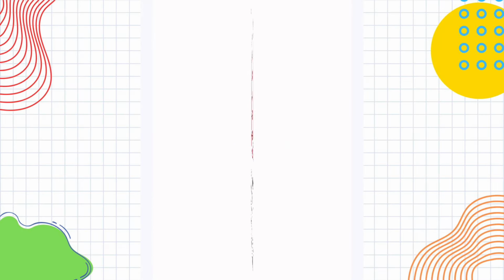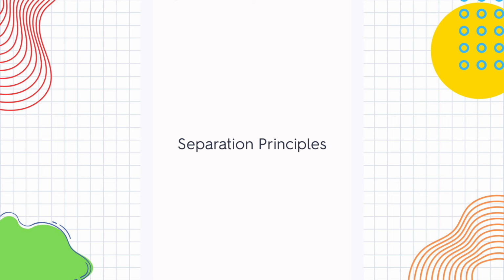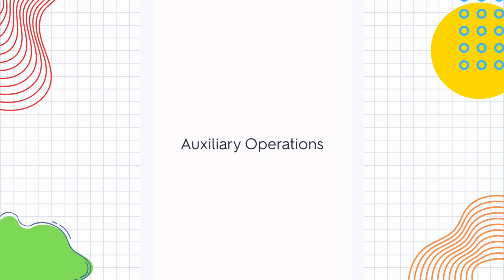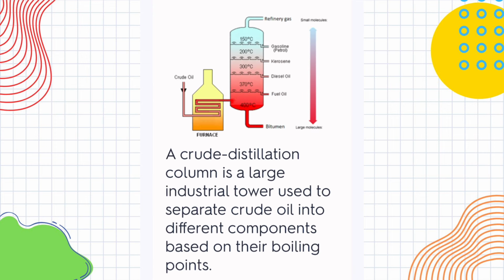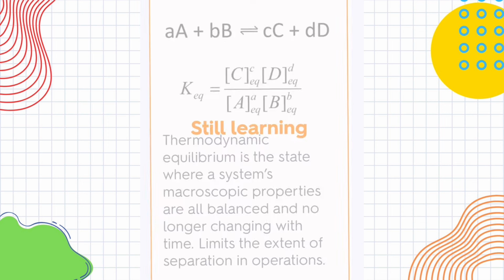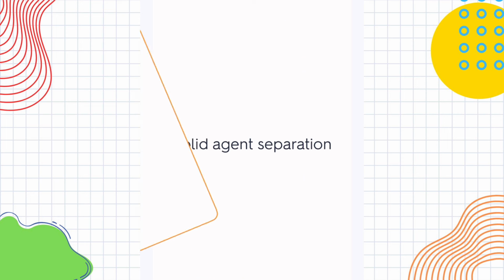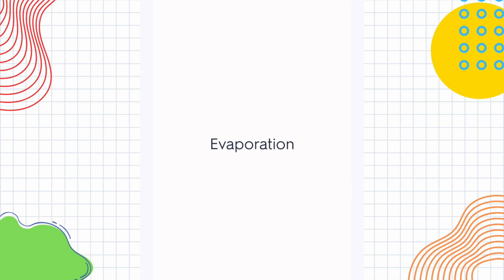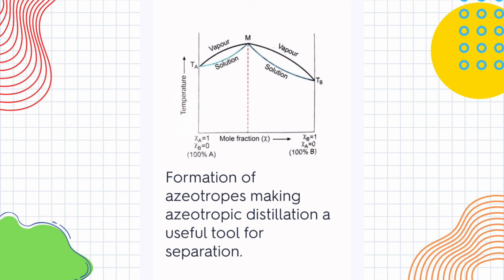Separation process vocabulary - Chemical engineering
Separation Processes - The division of chemical mixtures into their individual components.
Distillation - A classical separation method involving the separation of components based on their boiling points.
Absorption - A method where one substance is taken in by another substance.
Liquid-Liquid Extraction - A technique where a solute is transferred from one liquid phase to another.
Leaching - The process of extracting substances from a solid by dissolving them in a liquid.
Drying - The removal of moisture from a solid or liquid.
Crystallization - The formation of solid crystals from a homogeneous solution.
Adsorption - The adhesion of atoms, ions, or molecules from a gas, liquid, or dissolved solid to a surface.
Membrane Separation - A method that uses a barrier to separate components based on their size or properties.
Gas Phase Separation - Separation techniques applied to gases.
Liquid Phase Separation - Separation techniques applied to liquids.
Solid Phase Separation - Separation techniques applied to solids.
Separation Principles - Fundamental concepts used by chemical engineers to develop and operate industrial processes.
Small-Scale Problems - Industrial separation issues on a smaller scale, like batch processing or recovery of biological solutes.
Separation Techniques - Methods used to separate chemical mixtures into pure components.
Key Components - Critical elements in a mixture used to measure the degree of separation.
Separation Power - The effectiveness of a separation process in isolating key components.
Chemical Intermediates - Compounds formed during chemical reactions as precursors to final products.
Oil Refineries - Facilities that process crude oil into different petroleum products.
Chemical Compositions - The makeup of chemicals in a mixture.
Block-Flow Diagrams - Schematic representations of chemical processes using blocks and connecting lines.
Chemical Reactions - Processes where substances transform into different substances.
Auxiliary Operations - Supporting processes in chemical engineering that do not alter chemical composition.
Continuous Process - A manufacturing method where production runs without interruption.
Azeotropic composition - Azeotropic composition refers to the specific ratio of components in a mixture where the liquid phase and vapor phase have exactly the same composition during boiling.
Impurities - Impurities are unwanted substances that are present in a material but are not part of the intended product.
Reactor - Reactor is a device or vessel where chemical reactions are carried out in a controlled environment.
Partial condenser - Partial condenser is a device that cools and condenses only part of the vapor coming from the top of a distillation column.
Hydrogenation - Hydrogenation is a chemical reaction where hydrogen gas (H₂) is added to another compound, usually in the presence of a catalyst (like nickel, palladium, or platinum).
Crude-distillation column - A crude-distillation column is a large industrial tower used to separate crude oil into different components based on their boiling points.
Absorption tower - An absorption tower is a vertical column used to transfer a gas into a liquid by absorbing certain components from the gas into the liquid.
Reactive distillation - Reactive distillation is a process that combines chemical reaction and distillation in one single unit.
Emulsification - Emulsification is the process of mixing two liquids that normally do not mix well like oil and water to form a stable mixture called an emulsion.
Entropy increase - Entropy increase means the amount of disorder or randomness in a system becomes greater.
Mass transfer - Rate-governing process in separation operations.
Thermodynamic equilibrium - Thermodynamic equilibrium is the state where a system's macroscopic properties are all balanced and no longer changing with time. Limits the extent of separation in operations.
Fluid mechanics - Fluid mechanics is the branch of physics that studies the behavior of fluids at rest and in motion. Field playing a role in separation processes.
Heat transfer - Involved in phase change and temperature control in separations.
Mass transfer by diffusion - Enhances separation rates based on species diffusion.
Mechanical separation - Initial phase separation based on gravity or centrifugal force.
Phase creation - Separation technique involving immiscible phase generation.
Barrier technique - Method restricting movement of certain species for separation.
Solid agent separation - Technique using solid particles for chemical separation.
External fields - Applied for specialized separations in some techniques.
Chemical Process Simulation - Incorporating mathematical models into computer programs for operations.
Continuous Operations - Operations treated in detail for steady-state processes.
Partial Condensation - Removing heat to partially condense a vapor feed.
Partial Vaporization - Adding heat to partially vaporize a liquid feed.